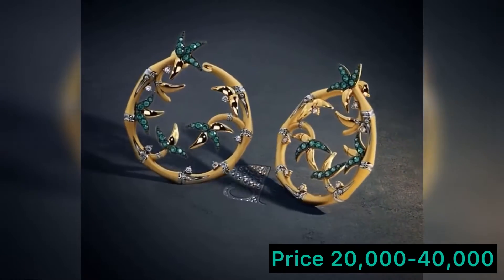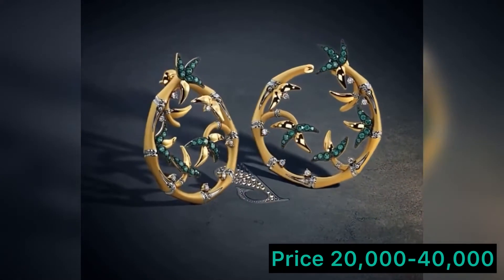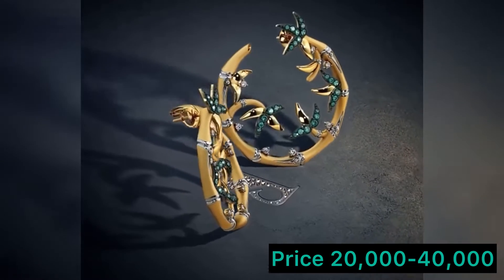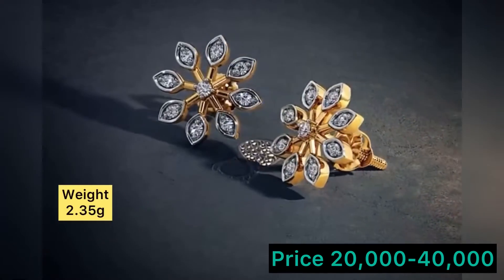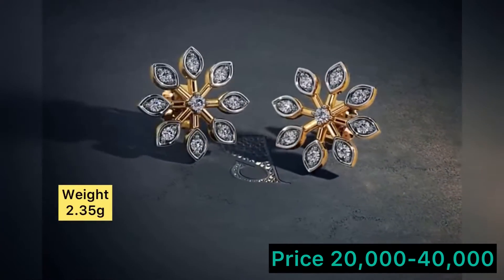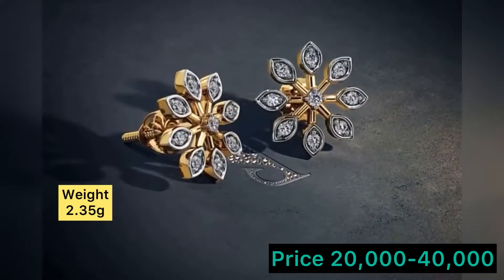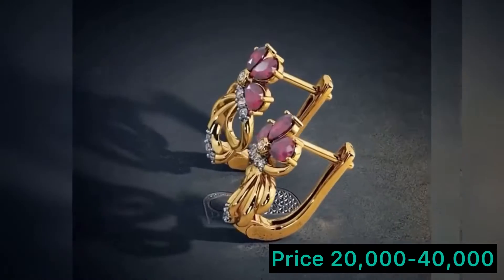Stud Gold Earring with weight and price//Gold studs design//simple daily wear gold earring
gold studs designs
gold earrings
gold jewellery
gold earrings designs
gold studs designs with price
gold studs and earrings designs collection
gold earrings designs collection
pour gold earrings and studs designs collection
gold ear studs designs with price
latest gold ear studs designs
small gold ear studs designs
gold earrings designs
latest gold earrings designs
diamond ear studs designs
gold drop earrings
earrings designs
gold studs designs
Latest light weight gold earring 2022
New gold earring design